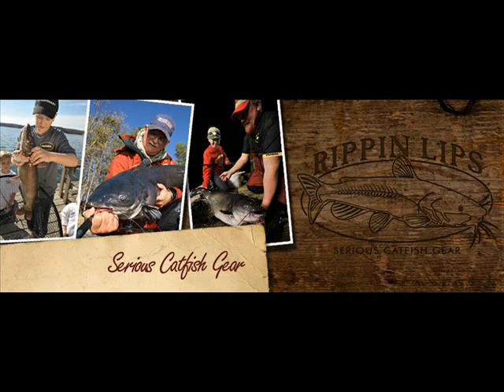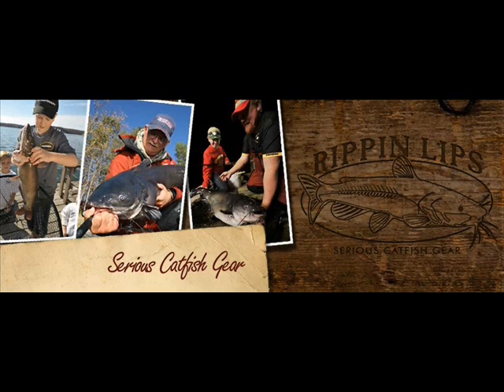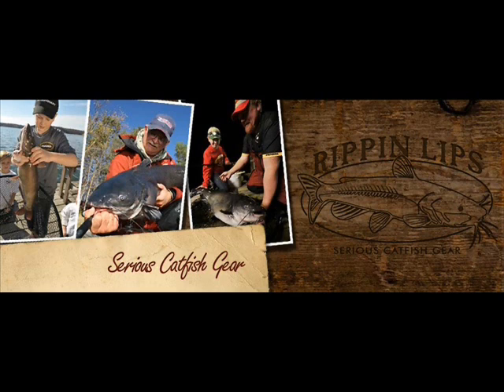John Jamison talks catfish on "In the Outdoors" with Brad & Brian KMMO 102.9FM Missouri (part 4)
Another segment with our very own catfish pro John Jamison as he talks with Brad and Brian on Radio KMMO 102.9FM of Missouri. In this segment John talks with us about; Catfishing for blues and flatheads, how to catch flathead catfish, what bait to use for flatheads, tackle, next generation of fishing, surf roads, surf reels, tips for kids catching catfish and affordable tackle to catch catfish.
You can catch their show here on the web